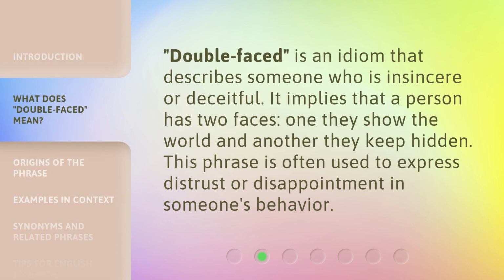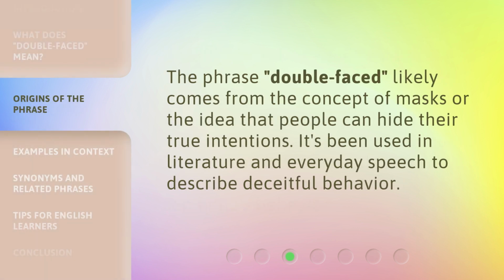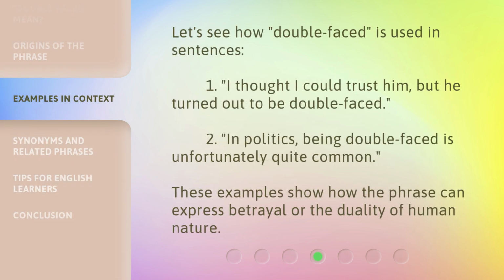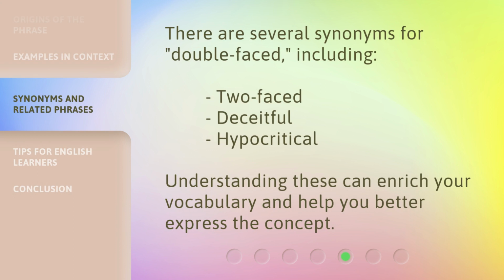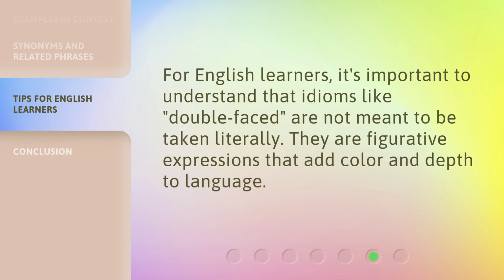Understanding "Double-faced": A Guide to English Idioms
Cracking the Code: Mastering English Idioms - A Guide to Understanding "Double-faced" • Unravel the mystery behind the popular English idiom "Double-faced" with this comprehensive guide. Learn its true meaning, origins, and how to use it in everyday conversations. Enhance your language skills and impress others with your idiomatic prowess. Get ready to crack the code and embrace the world of English idioms!

00:00 • Introduction - Understanding "Double-faced": A Guide to English Idioms
00:29 • What Does "Double-faced" Mean?
00:50 • Origins of the Phrase
01:06 • Examples in Context
01:29 • Synonyms and Related Phrases
01:45 • Tips for English Learners